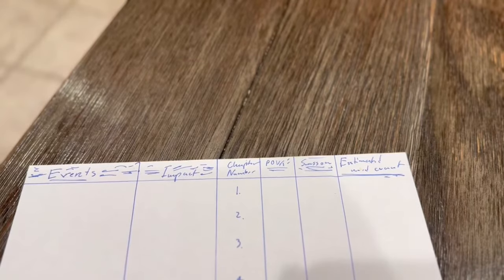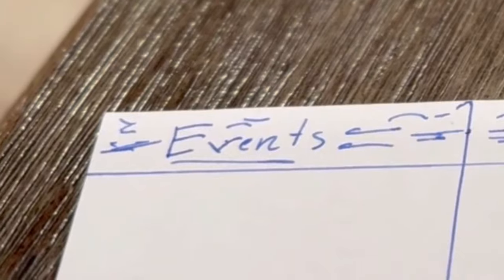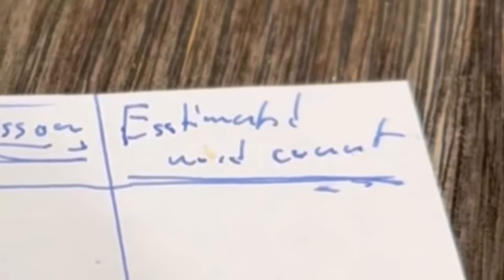How to Outline your Novel in 5 Easy Steps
Unlock the secrets to crafting a compelling novel outline with our expert tips and tricks! Whether you're a seasoned writer or a budding novelist, mastering the art of outlining can transform your storytelling. In this video, we dive deep into the essentials of novel outlining, helping you organize your thoughts, streamline your plot, and develop unforgettable characters. Say goodbye to writer's block and hello to a structured writing process that fuels creativity and productivity. Don't miss out on these invaluable insights that will elevate your writing journey.
Join us as we explore different outlining methods, from traditional to modern techniques, and find the one that suits your style. Discover how a well-crafted outline can keep you on track and make the writing process more enjoyable.

I’m Xavier Schwindt—a young believer, writer, and content creator, figuring out how to make storytelling and entrepreneurship my life’s work. I’m passionate about crafting fiction that stirs emotions and sparks imagination, and I want to share the ups and downs of this journey with you. This is where I keep things personal—exclusive updates, lessons I’m learning, and insights into the creative process. I love traveling and chasing experiences that make for great stories, and, yes, I collect spoons (ask me about it sometime). If any of that sounds like your kind of thing, I’d love to have you here.